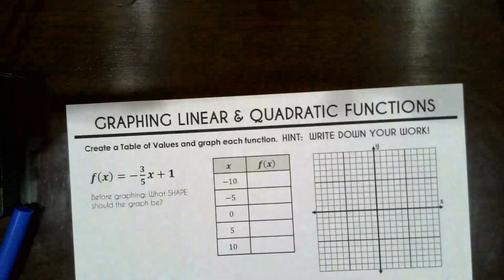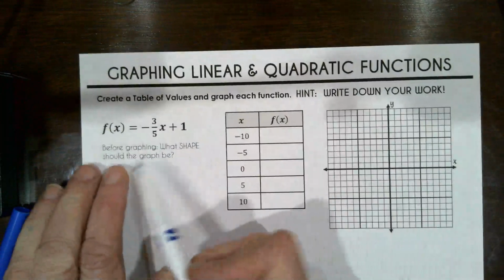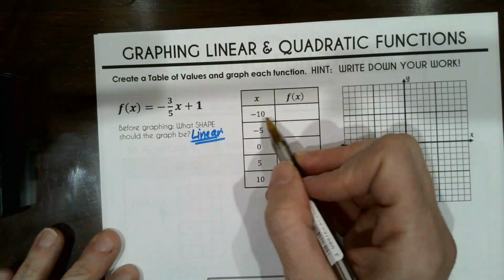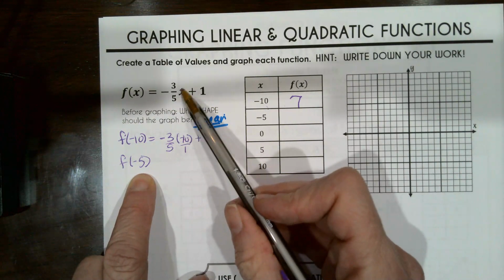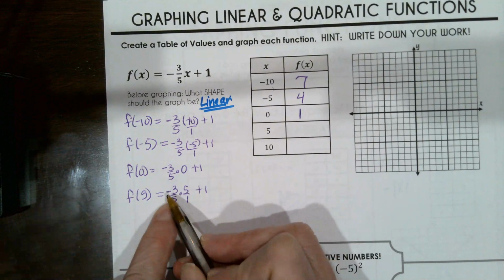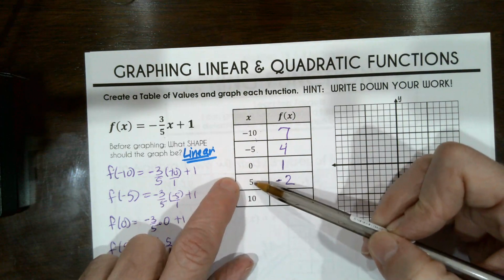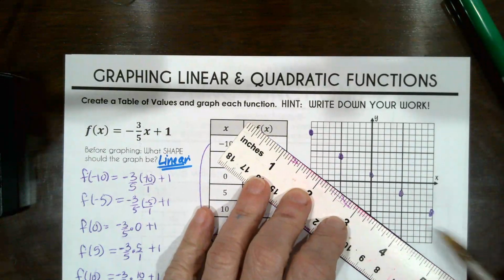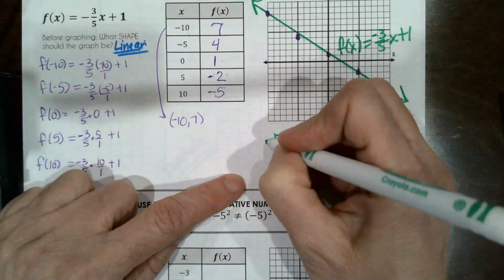Graphing Using a Table of Values (Linear Function)